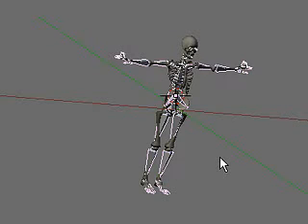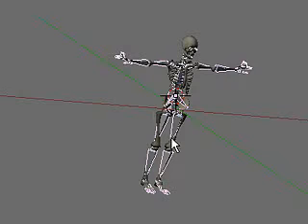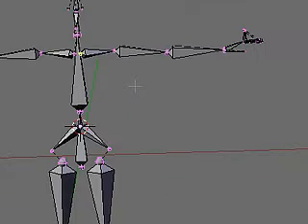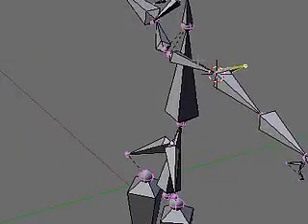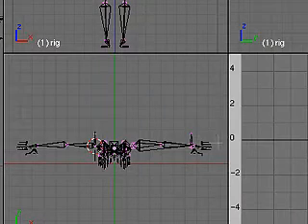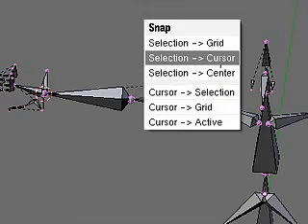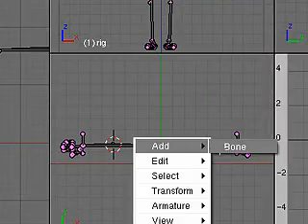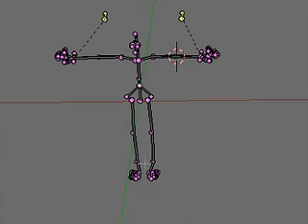makehuman / blender rigging 11